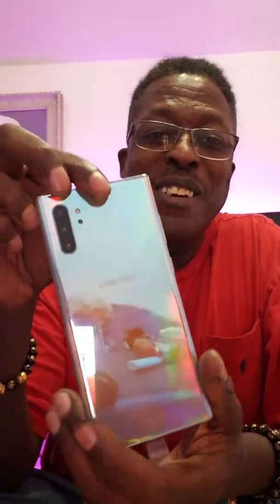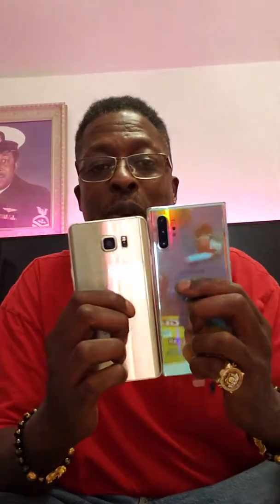SAMSUNG NOTE 10+ QUICK UNBOXING